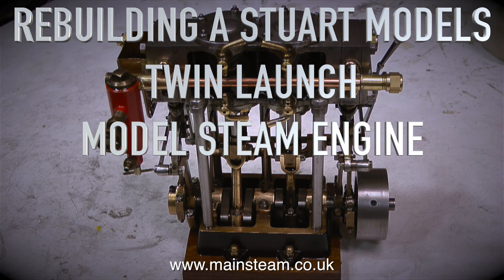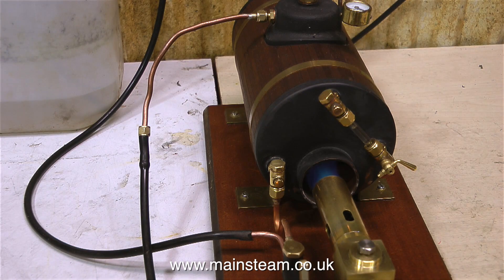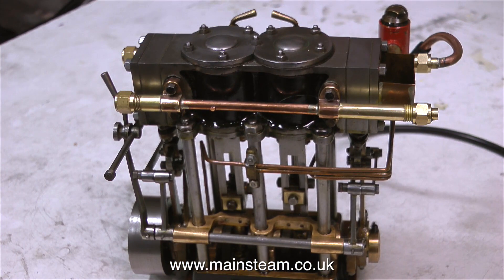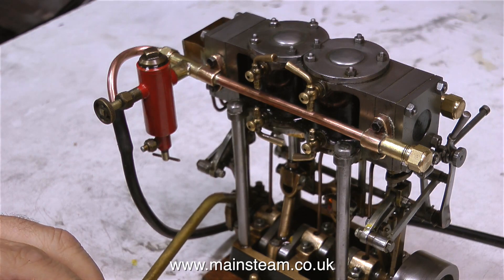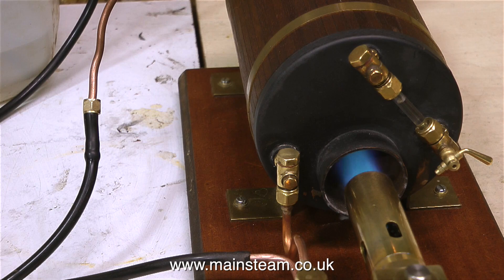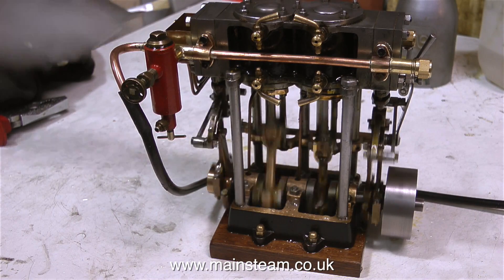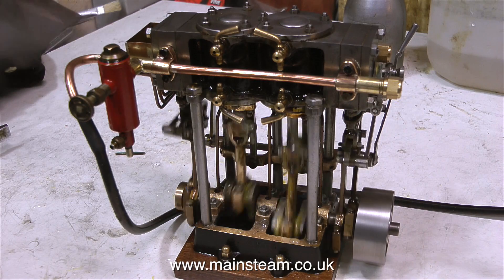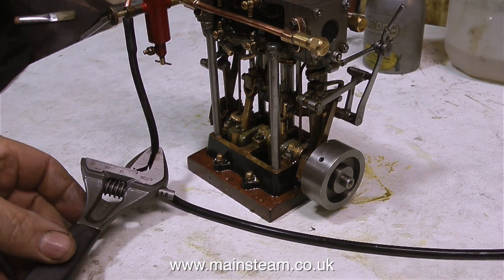STUART TWIN LAUNCH REBUILD - PART #21 - THE STEAM TEST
Stuart Twin Launch Rebuild - Part #21 - The Steam Test. After a lot of effort the engine runs well on compressed air, but as it is a Steam Engine it also needs to run equally well on Steam. This is the Steam Test as a finale to the series.IF YOU WOULD LIKE TO BECOME A PATRON OF MY YOUTUBE CHANNEL, OR MAKE A SMALL DONATION VIA 'PAYPAL" TO HELP ME MAKE EVEN MORE OF THESE MODEL STEAM TUTORIAL VIDEOS, PLEASE GO